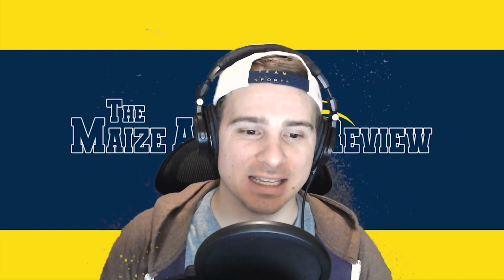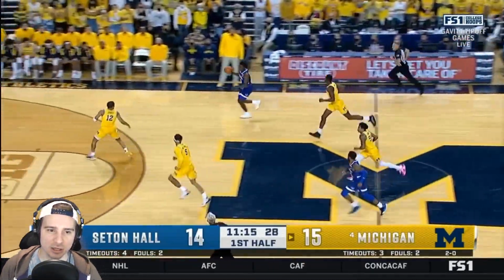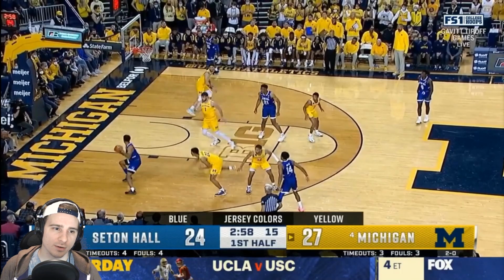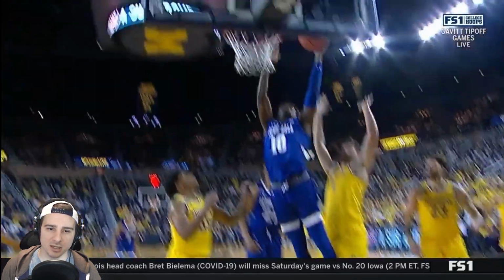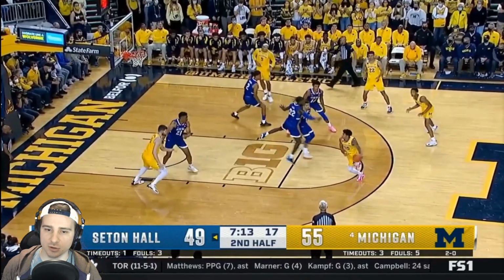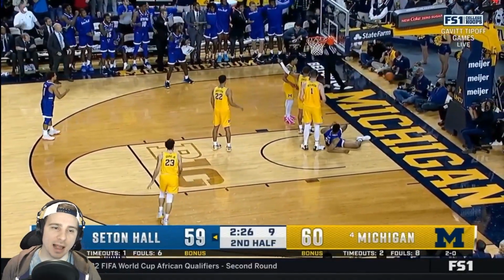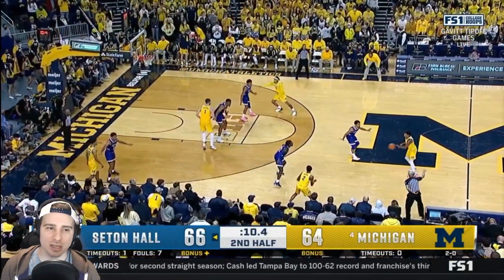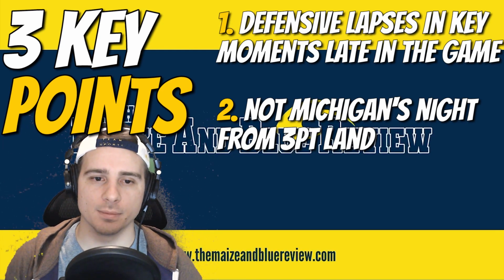Michigan vs. Seton Hall Basketball Highlights & Analysis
Michigan had their hands full on Tuesday night. Seton Hall came into Ann Arbor with a shot-blocking, three-point shooting unit that posed a unique challenge for the Wolverines. Seton Hall was able to consistently hit from mid-range, and some defensive lapses from Michigan aided in some open looks from deep. Despite this and a stretch of 11 straight misses for Michigan, the Wolverines still held a slight lead into the second half.

Then, Michigan’s poor three-point shooting caught up with them. The Wolverines made their first triple just before hitting the halfway point in the second half, despite many great looks. Down the stretch, Michigan found themselves in foul trouble, with Devonte Jones making a few critical fouls to give Seton Hall a few trips to the free throw line that would prove to be the difference in this one. Terrance Williams had a shot to close the 2-point gap at the end of the game with a pair of free throws, but couldn’t find the bottom of the net.